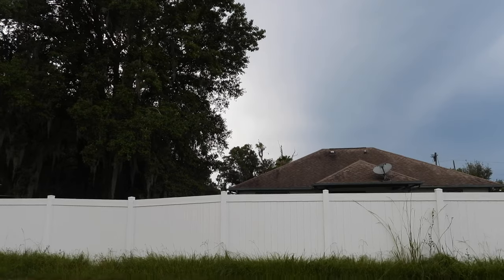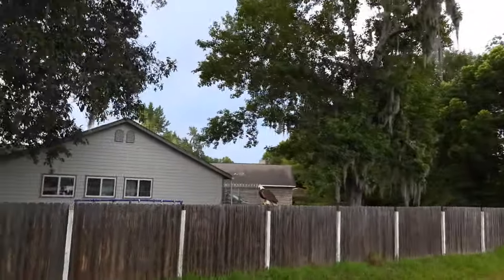Red Shouldered Hawks on Tree Kingsland GA 8/13/20 Part 3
Here is a mated pair of Red Shouldered Hawks at Kingsland Lion Park. I also walked around the block to get a closer view of them. I also saw a Bald Eagle decoration on someone's fence.